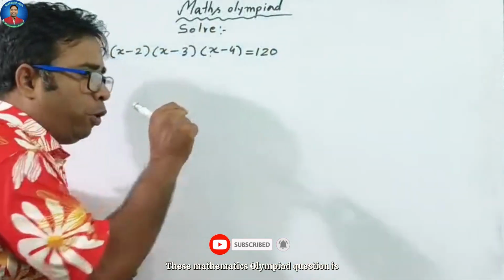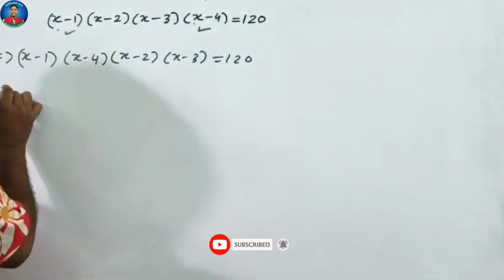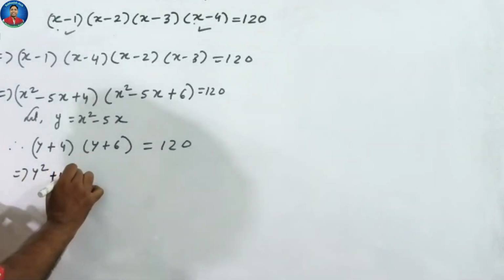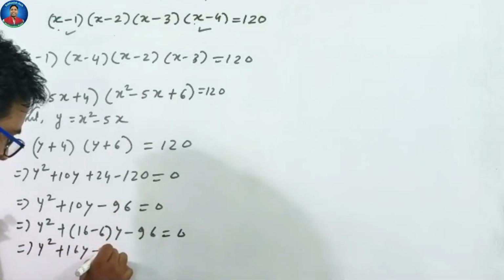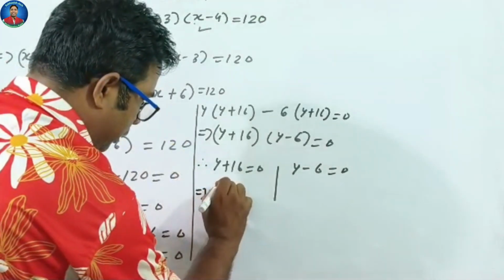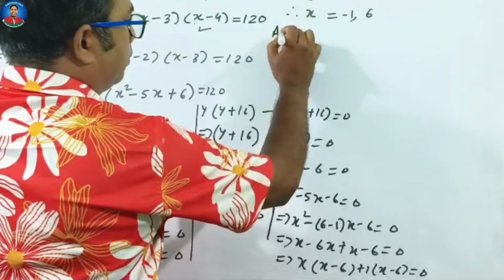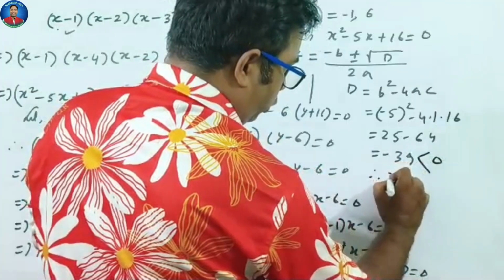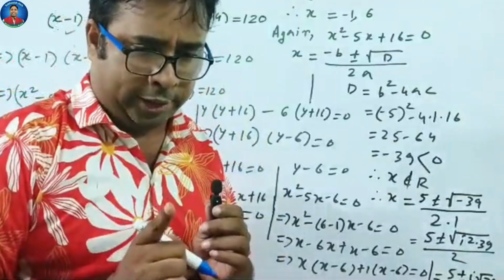Nobody Told You This Faster Trick! 🤯 | How To Solve Polynomial Questions Fast?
Master this mathematics Olympiad polynomial equation with a step-by-step algebraic approach. Learn to simplify complex terms quickly.

This tutorial breaks down a challenging polynomial equation often seen in competitive math testing. If you are preparing for math Olympiads or advanced algebra exams, this walkthrough provides the exact method needed to isolate variables and find solutions efficiently. We focus on the most effective techniques to avoid common algebraic pitfalls.

By following this method, you will learn how to rearrange complex polynomials and solve the resulting quadratic equation with accuracy. This video is designed for students seeking a clear, logical path to solving higher-level math problems without unnecessary complication. Mastering these substitution techniques is essential for improving your speed and precision during high-stakes testing.